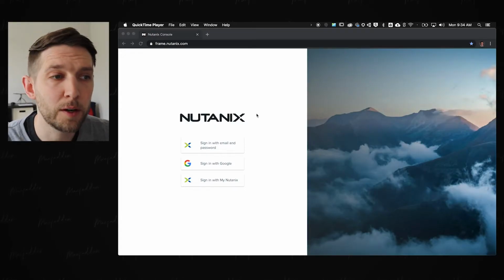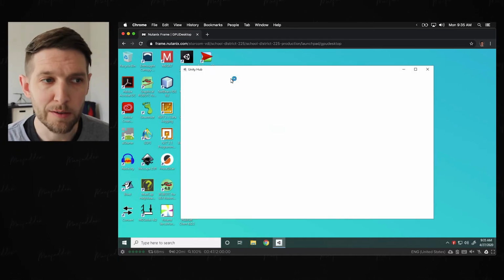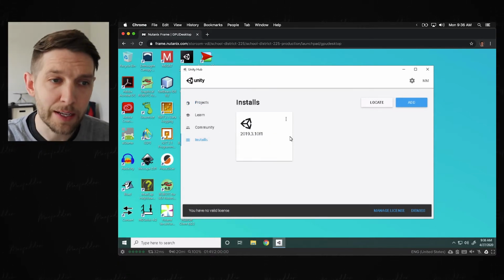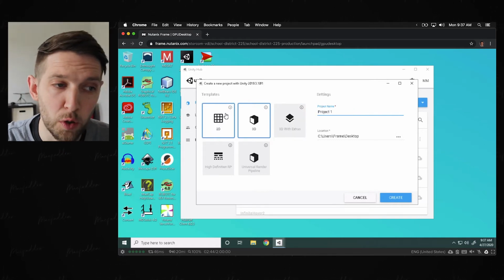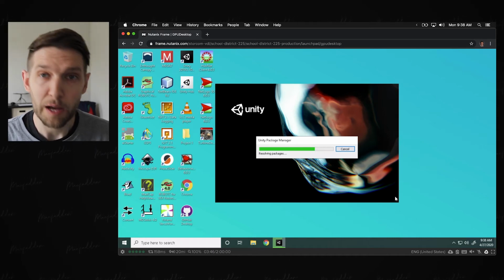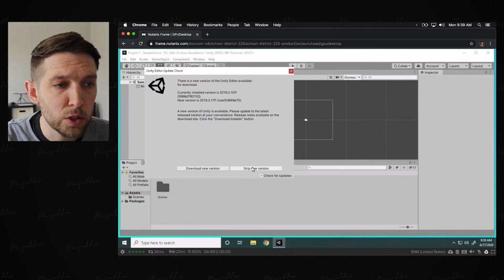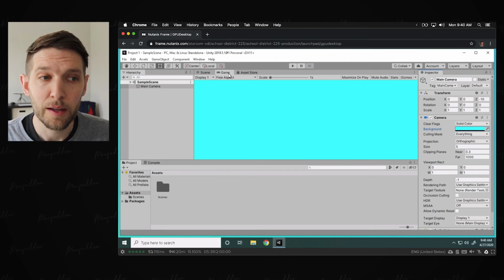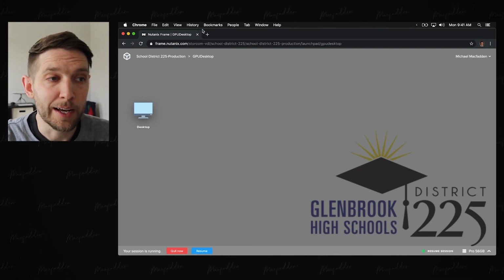Game Design 161 - Virtual Desktop Tutorial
In this video, you'll learn how to access the district's virtual desktop from any computer connected to the internet.